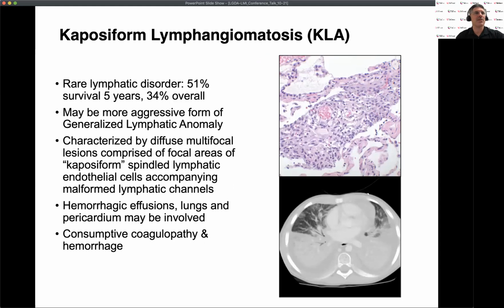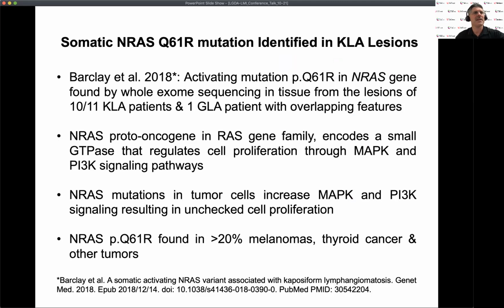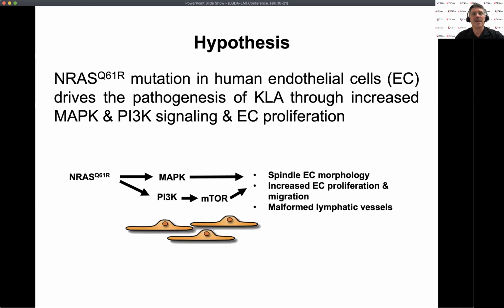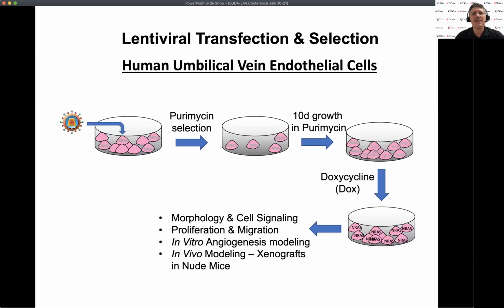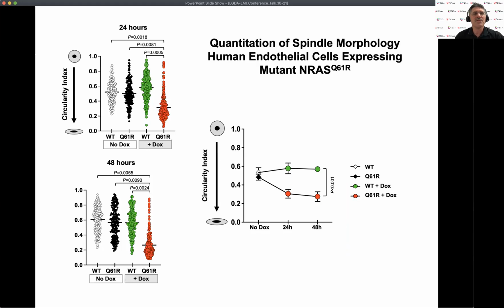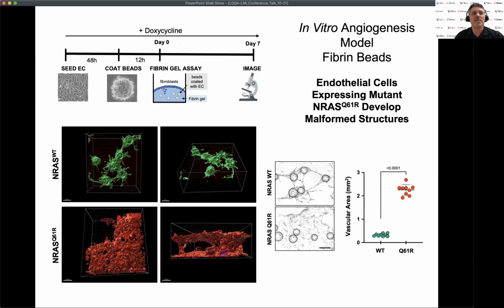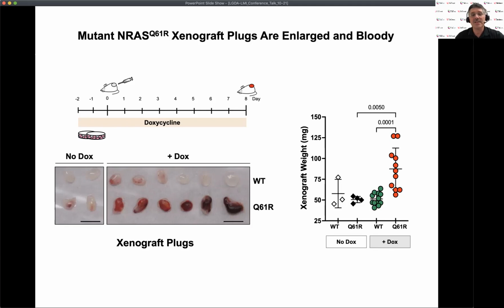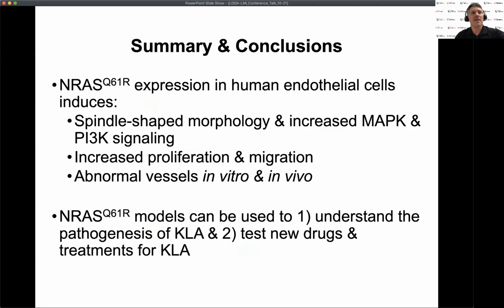Tim LeCras: Xenograft Model of KLA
On Day 1 of the LGDA/LMI International Conference on Complex Lymphatic Anomalies, Cincinnati Children’s Hospital Medical Center's Tim LeCras, M.D., Ph.D., presents on the preclinical Xenograft model of kaposiform lymphangiomatosis (KLA).

About Our Presenter:
The goal of Dr. LeCras' research program is to investigate the mechanisms underlying vascular anomalies in children and adults. He has been working in the field of vascular biology and disease for over 30 years and possesses extensive expertise studying the molecular and cellular pathways underlying human diseases. More recently, his work has focused on the role of vascular growth factors and gene mutations in human endothelial cells and how they contribute to the pathogenesis of vascular anomalies. The strength of this research is the use of human cells and samples to determine signaling pathways, identify disease biomarkers and test potential novel targeted therapies. Dr. LeCras collaborates with physicians and scientists who are world-experts in the investigation and treatment of vascular anomalies, both at Cincinnati Children’s and other major medical centers.